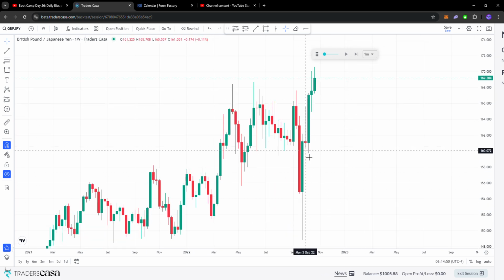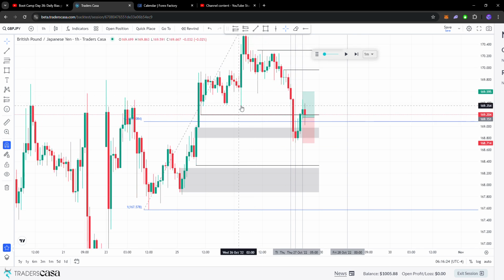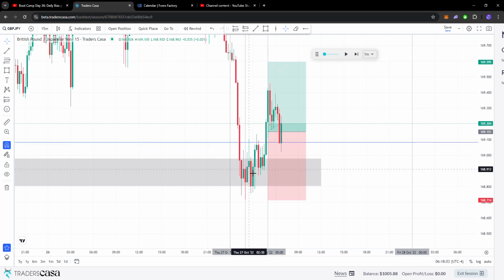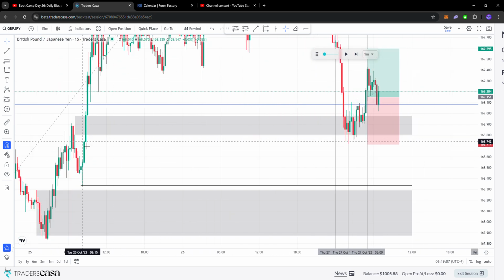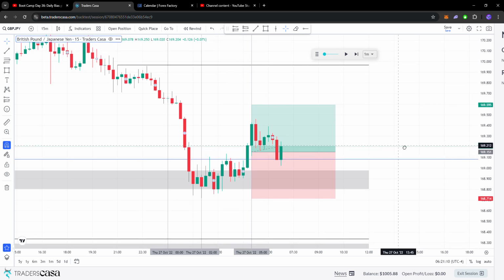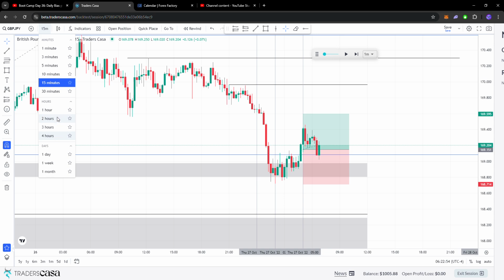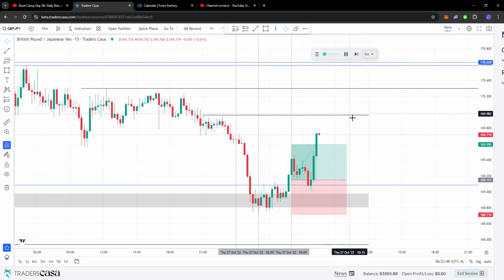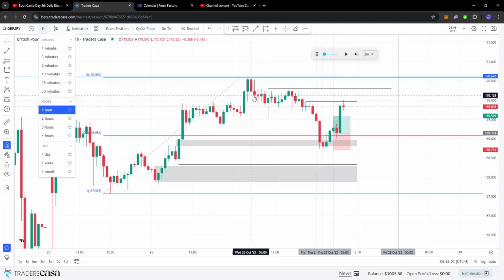Back testing: Trade 3: Break even (trust your analysis)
i exited the trade early early bc the 15m broke structure back to downside. W & D were bullish, making daily bias bullish, we did see a 15m bos to the upside in a 1h FVG which was in discount of 4h price leg. but bc of a 15m BOS back to downside i exited trade, TRUST ANALYSIS & DAILY BIAS, HIGHER TFs HOLD MORE POWER. I need to build confidence in my trading ability.